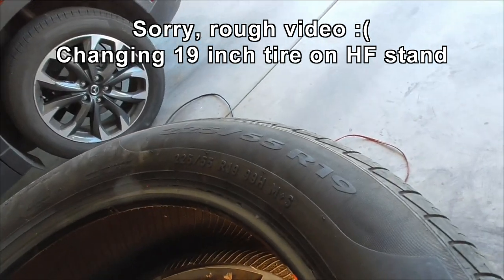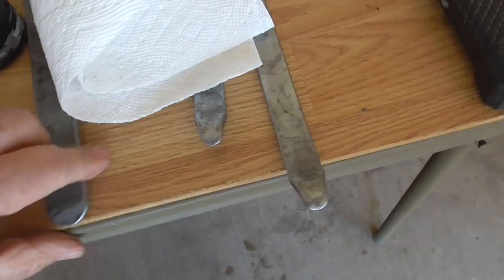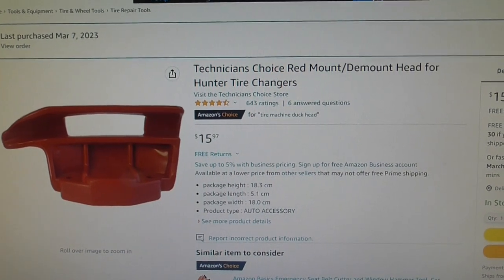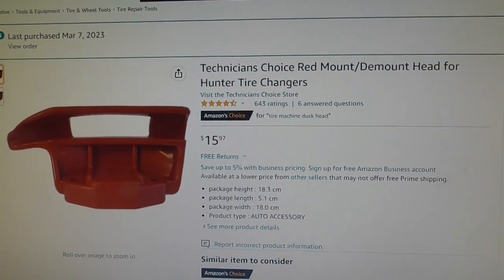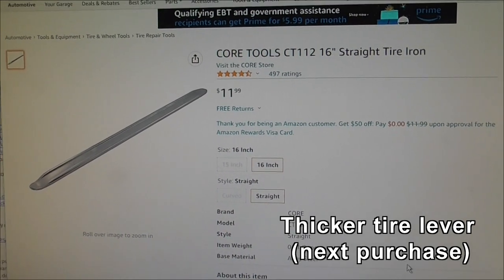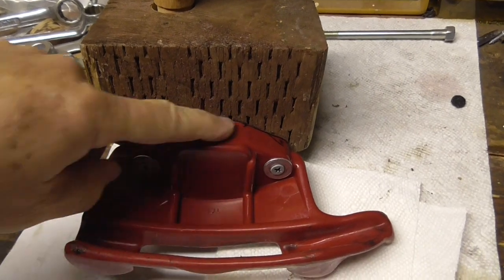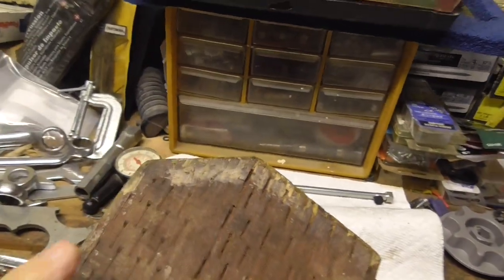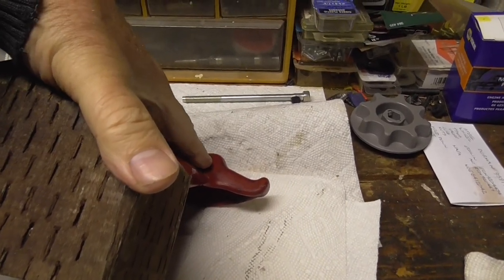Tire Removal & Install tool - much better than Harbor Freight tool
I have been looking for a way to get the tire lever for the HF tire changer to work for a while now. I got the removal end improved but installation was still defeating me after multiple tries.

I saw people were having great luck using a "Duck Head" tool, but all the videos showed it attached to extensively machined & welded steel parts. Well I don't have a machine shop or welding gear. Then I saw a review of the duck head tool where "Barry B" made up a wooden headed tool.

I was inspired - got to work making my own version, with wooden parts I already had sitting around doing nothing.

The video had to be made quickly so I don't actually show it "working" That will have to wait until there is more time, but the lad needed his car fixed, so speed was needed.

I was able to break the bead and do the tire R&I twice on his 19 inch alloy wheels. The HF stand is only supposed to be able to handle 16 inch wheels, but the 225/55 r19 wheels were not an issue.

The tool is shown in a bit more detail at the end of the video and links to the parts I used are also shown. If you can find the parts elsewhere, go for it.